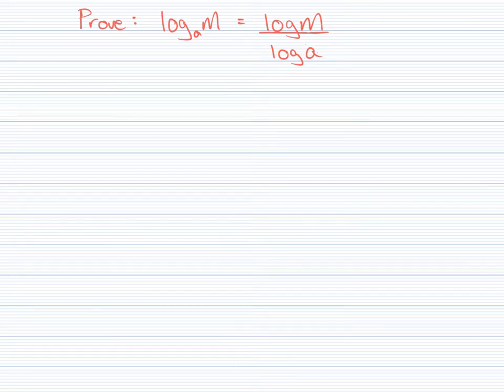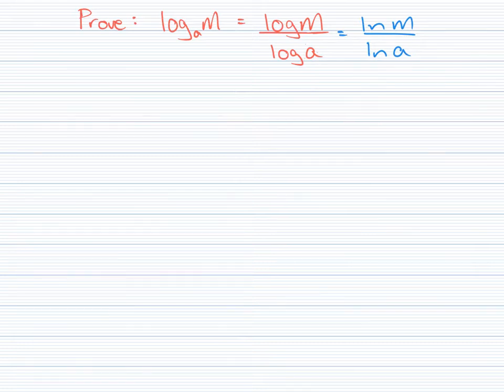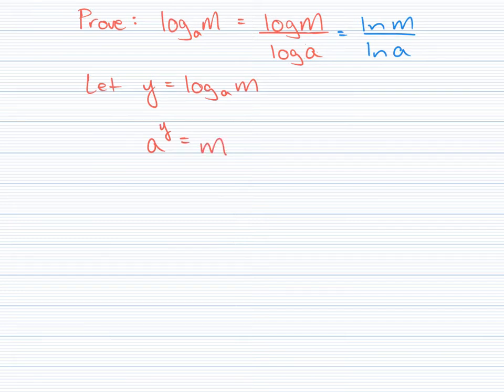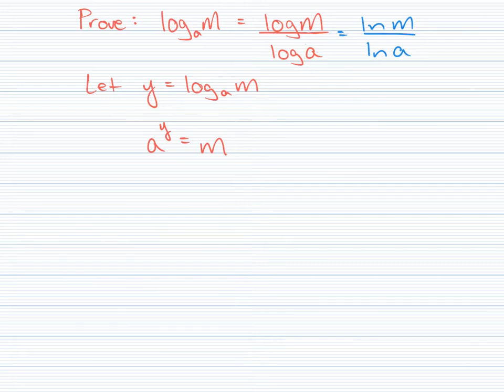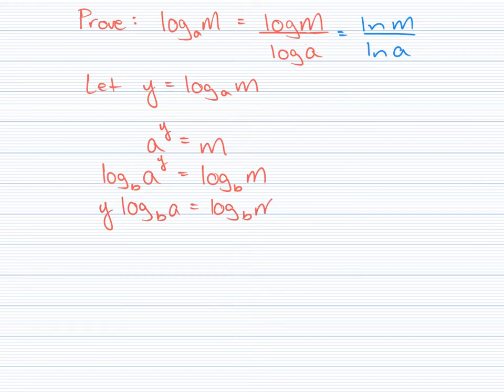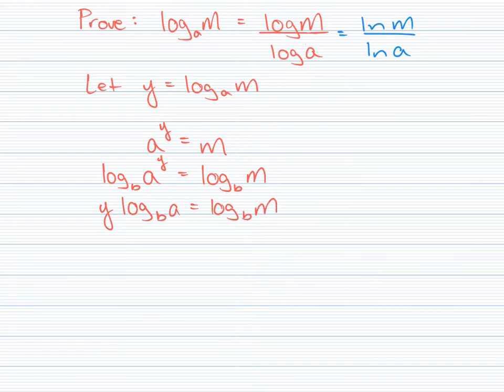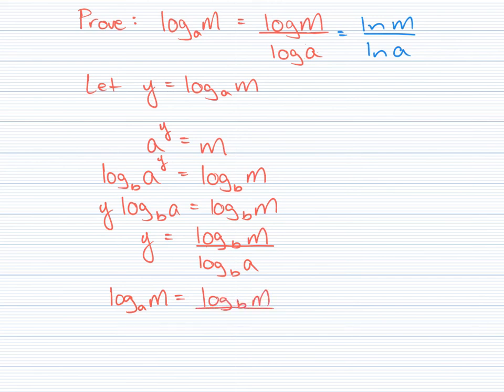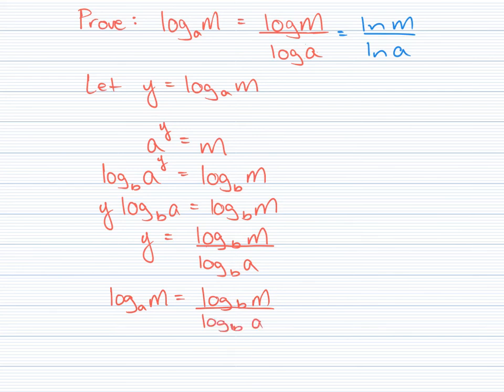Change of Base Proof